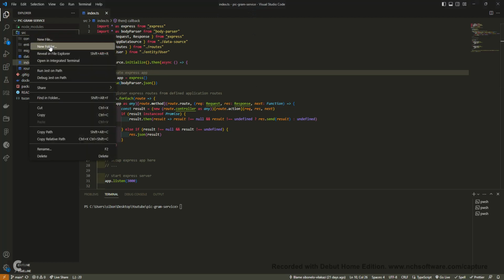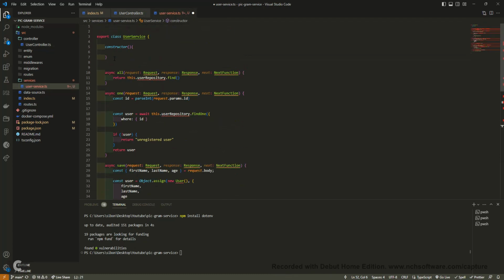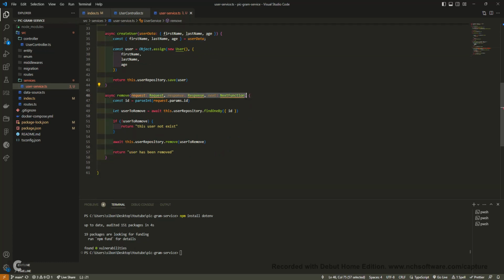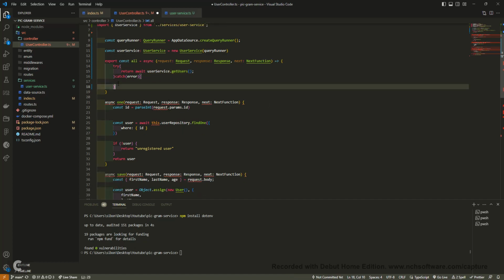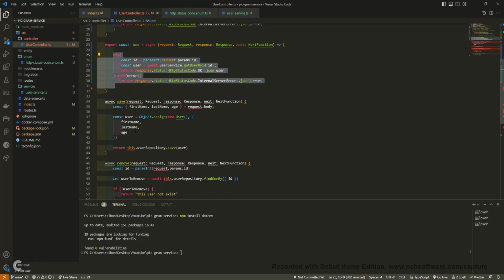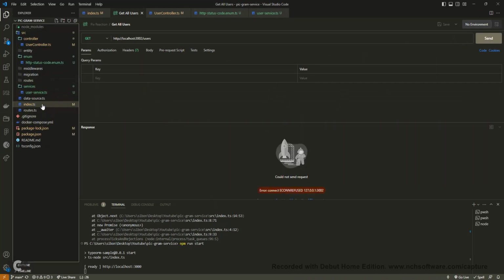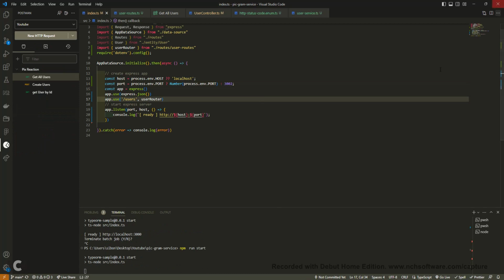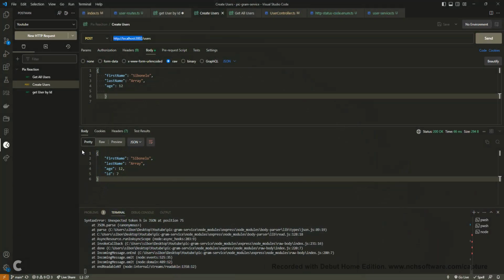Building ThumbTalk : CLEAN CODE ARCHITECTURE - With NODE JS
🎬 Welcome to our in-depth demonstration of Clean Code principles in action with Node.js! In this tutorial, we'll walk you through the process of building a robust and maintainable web application using various essential components such as controllers, services, middleware, routes, and the powerful TypeORM.

🔗 Dive into the world of clean and organized code as we guide you through the following key aspects:

📌 Controllers: Learn how to structure your application's logic into controllers, promoting separation of concerns and making your codebase more modular.

🔧 Services: Discover the benefits of services in maintaining business logic separately from controllers, leading to improved code readability and reusability.

🛡️ Middleware: Understand the importance of middleware in handling cross-cutting concerns like authentication, validation, and error handling, all while keeping your codebase clean and comprehensible.

🛤️ Routes: Master the art of defining routes effectively, connecting endpoints to appropriate controllers and maintaining a well-organized API structure.

🔍 TypeORM: Explore the power of TypeORM, an Object-Relational Mapping library, in managing your database interactions, making database-related code clean, efficient, and easy to manage.

Whether you're a beginner looking to grasp these fundamental concepts or an experienced developer aiming to enhance your clean coding skills, this tutorial has something for everyone.

🚀 Join us on this coding journey and unlock the secrets to maintaining an elegant and maintainable Node.js application.

👍 If you find this video helpful, don't forget to give it a thumbs up and subscribe to our channel for more insightful tutorials on programming, development best practices, and much more. Happy coding! 🖥️📚👨‍💻